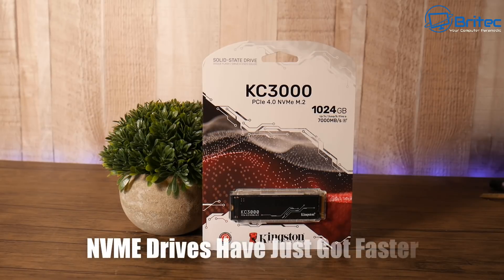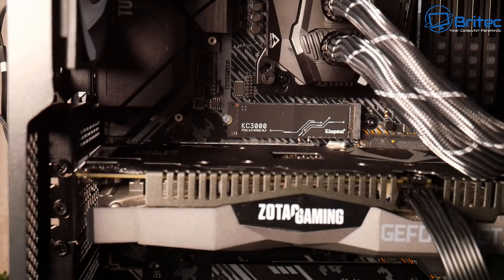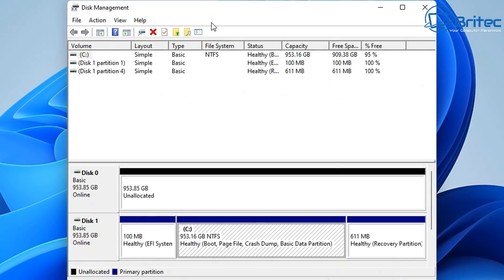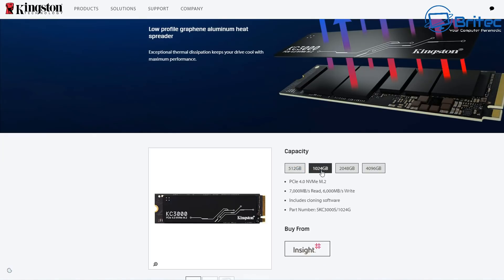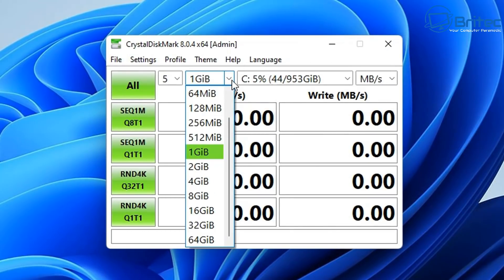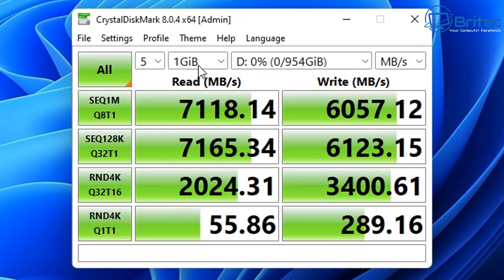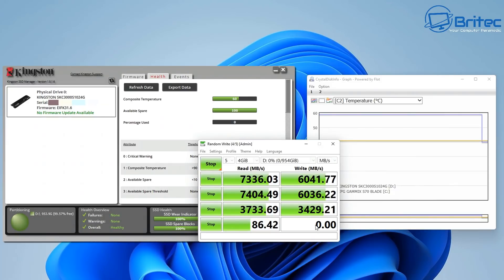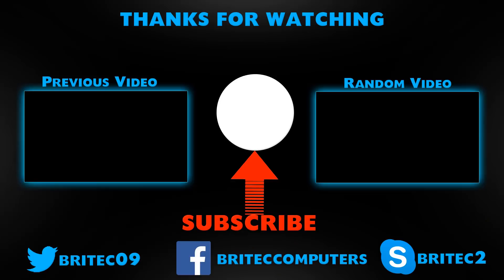Every PC Needs One Of These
Now is the time to buy a NVMe drive, they make the pc super fast, so no more stupid tweaks to improve pc performance. The KC3000 PCIe 4.0 NVMe M.2 SSD High-Performance Storage for Desktop and Laptop PCs

KC3000 PCIe 4.0 NVMe M.2 SSD Will give you ridiculous speeds.
PCIe 4.0 NVMe M.2
7,000MB/s Read, 6,000MB/s Write